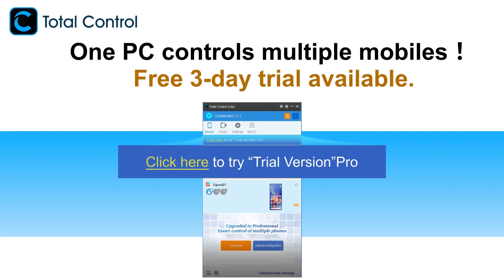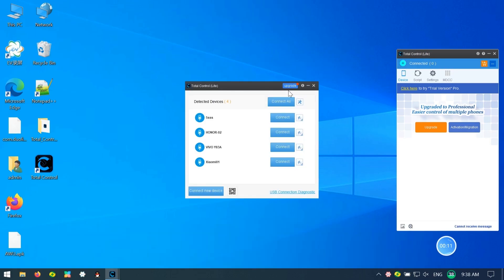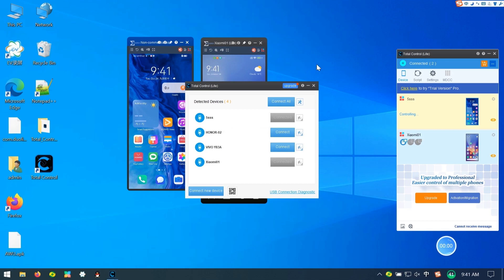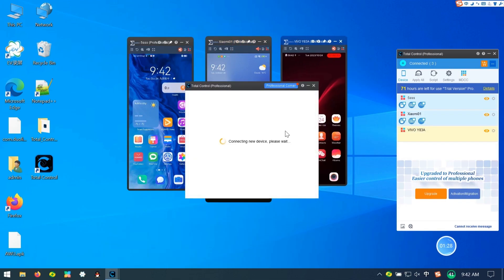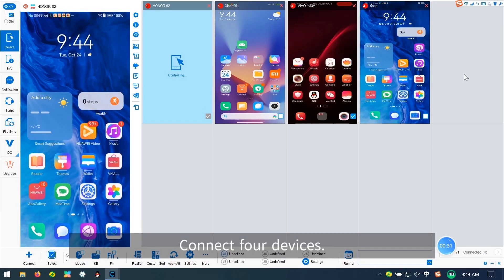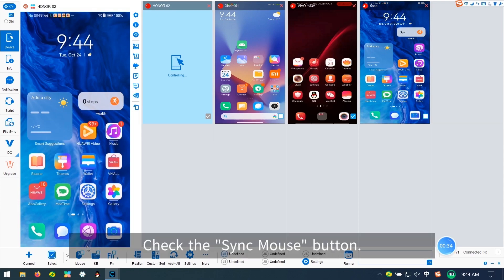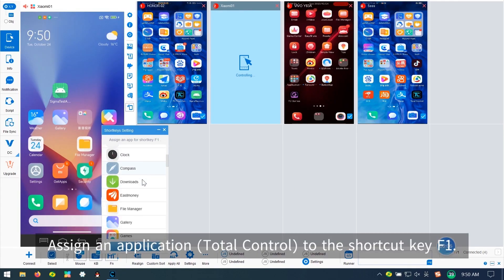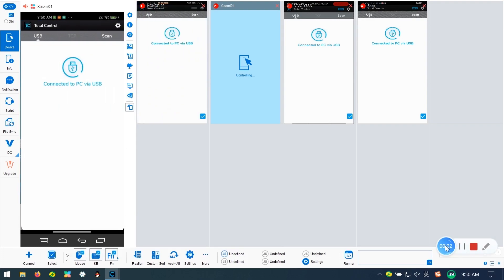One PC controls multiple mobiles！Free 3 day trial available